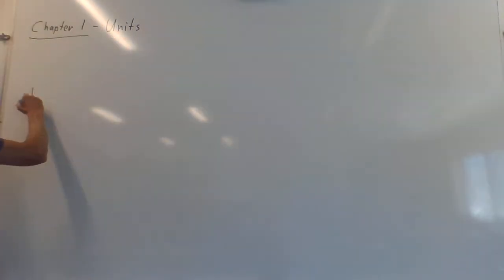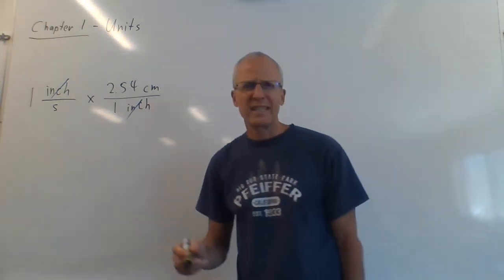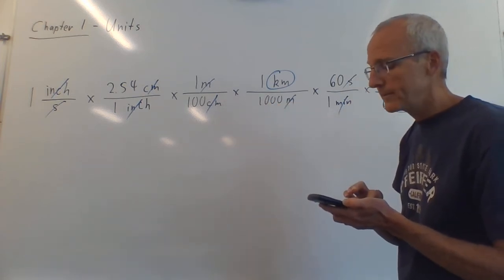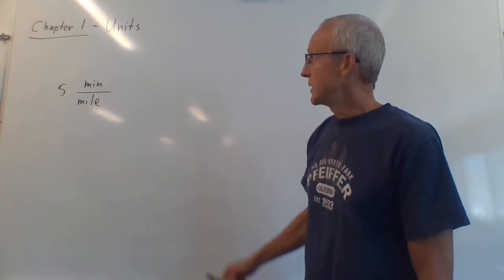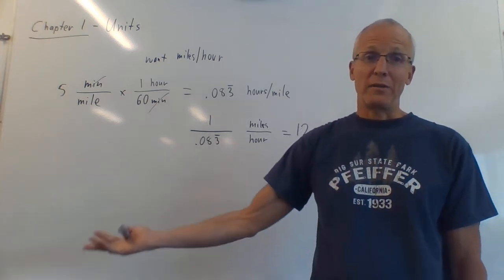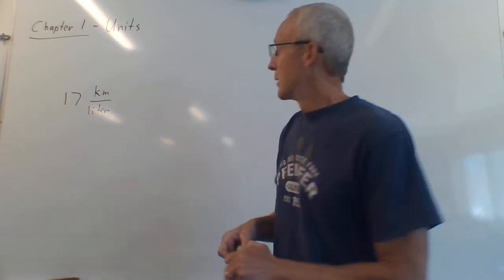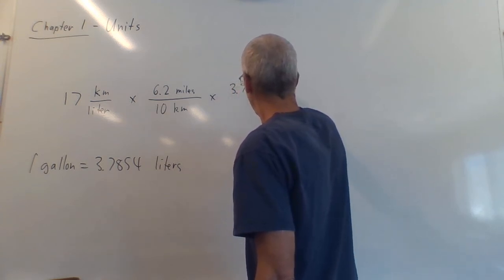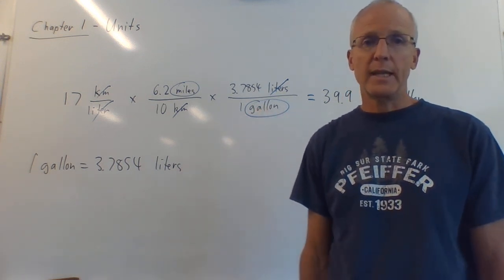PreCalculus Ch 1 Overview